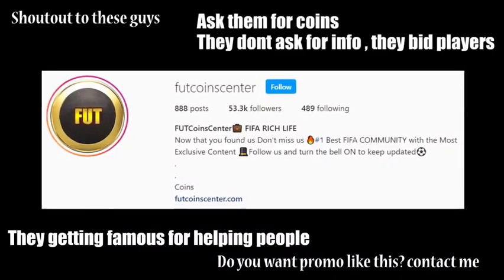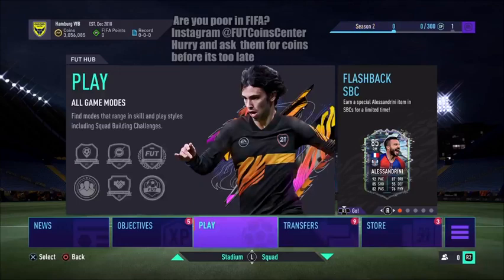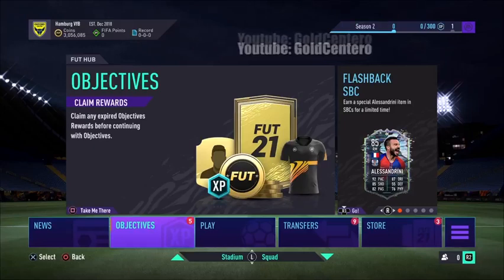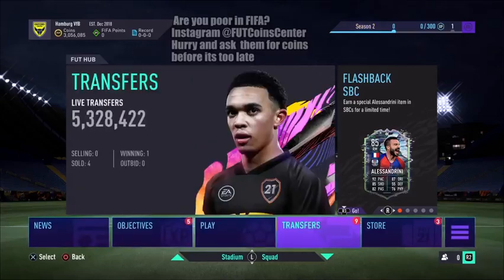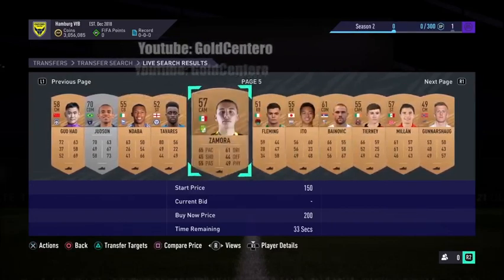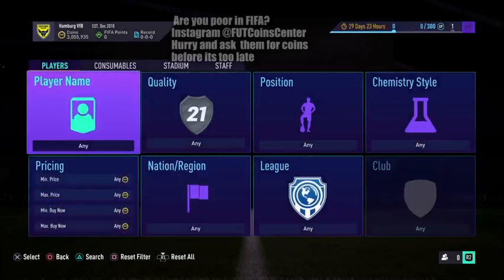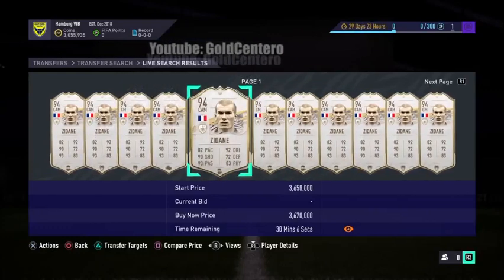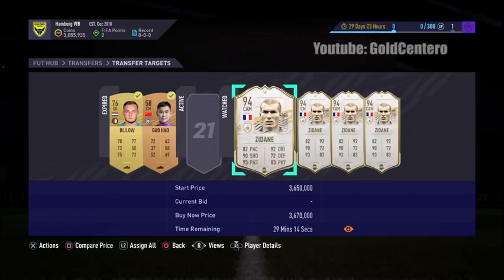FIFA 21 GLITCH: How to get ZIDANE for FREE (Unlimited Coins) *Working*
Hey there! Today i'm showing you a glitch for FIFA 21 Ultimate team, how to get any player/card for free, this works for PS4 XBOX PC every console *if you see this message that means this glitch is still working*

Make sure to understand and follow what i explained on the video, so you can get rich on Ultimate team